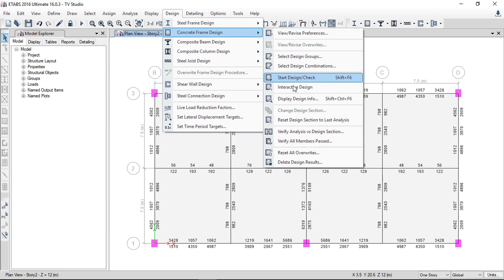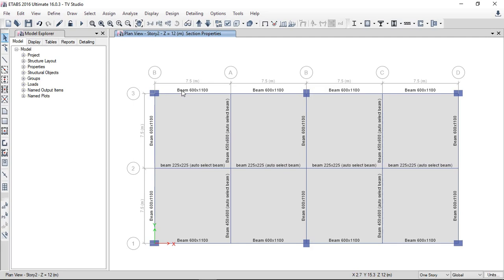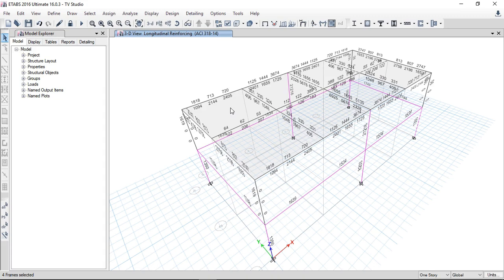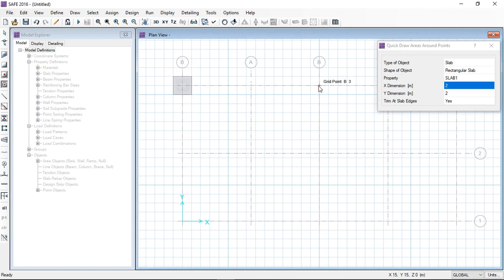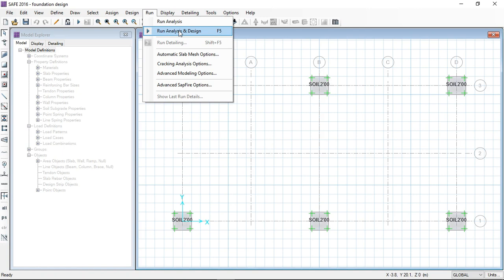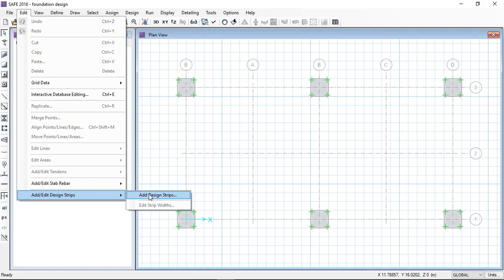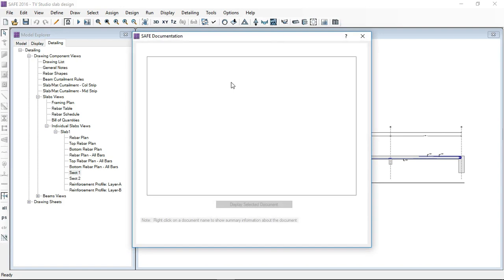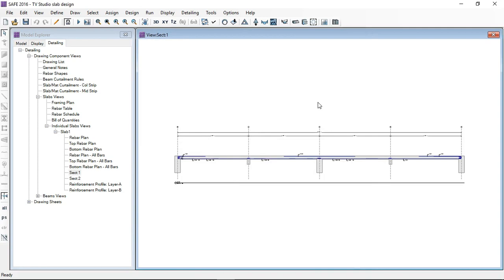CSI ETABS - 17 - Design of Full Building (Concrete) TV Studio | Part 2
In this video, Design of Slab and Foundation is shown with FEM and Strip Method.

CivilMDC.com is an Online learning platform, offers educational training courses in the fields of Designing, software, technology and creative skills. The company, through its instructional video tutorials, offers courses in the areas of CAD, design, Analysis,Civil Engineering education, Planning and many more e-learning courses.

1-CSI ETABS ,CSI SAFE and CSI SAP2000 Software's (Latest)